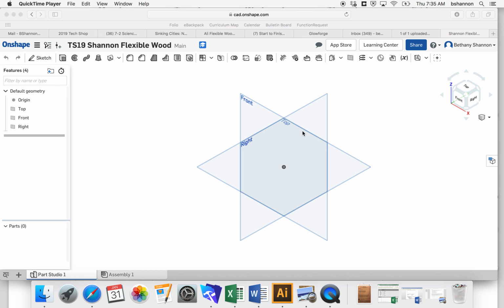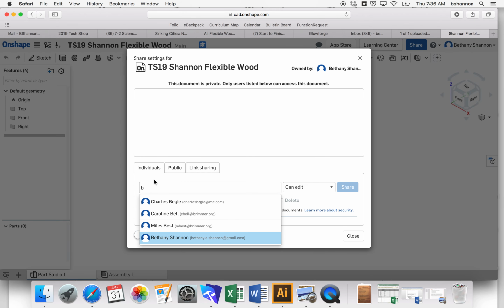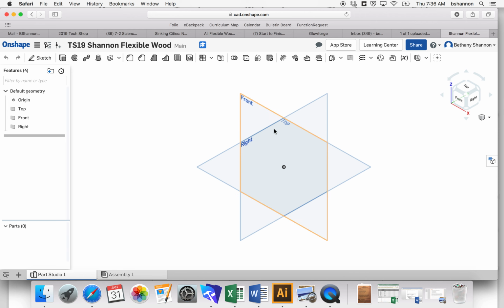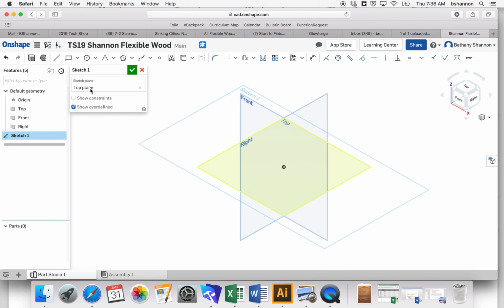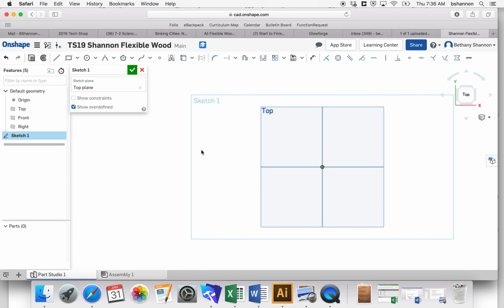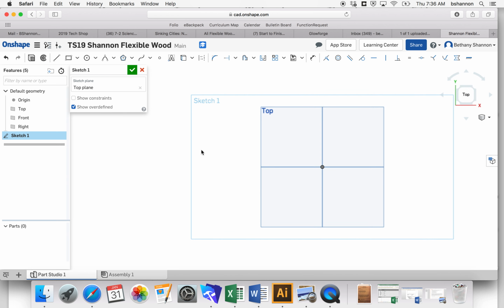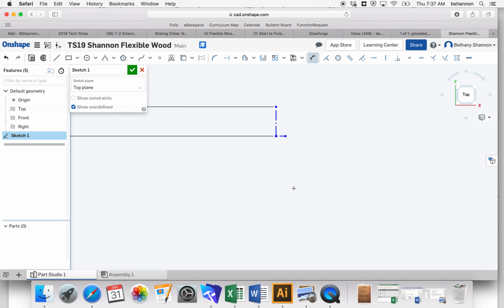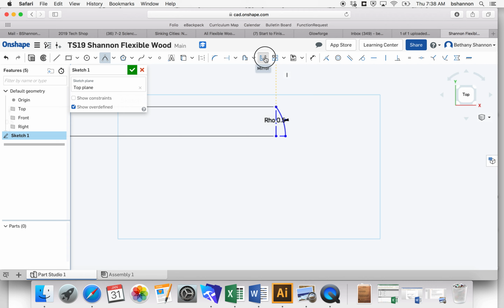Flex Wood Onshape 1